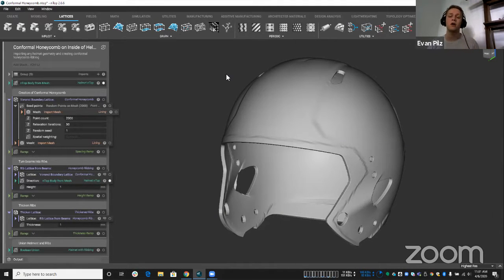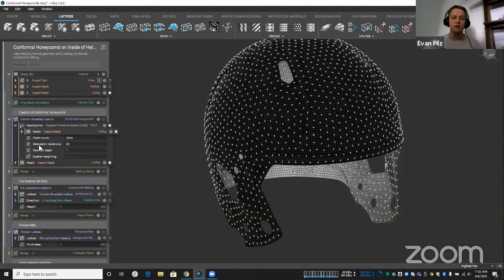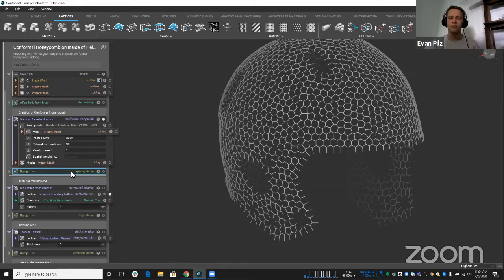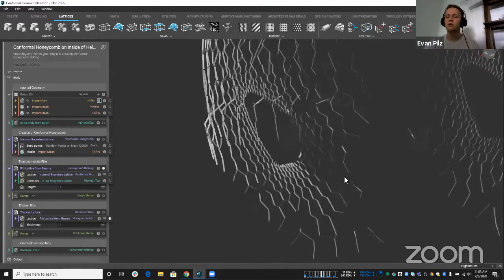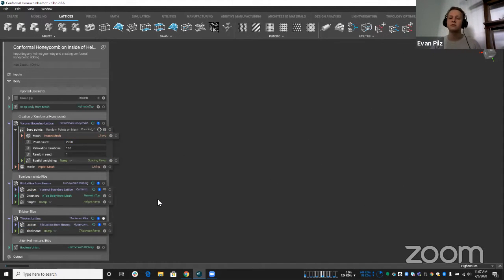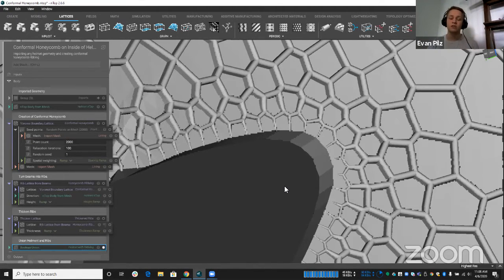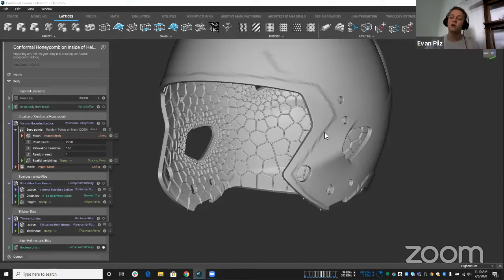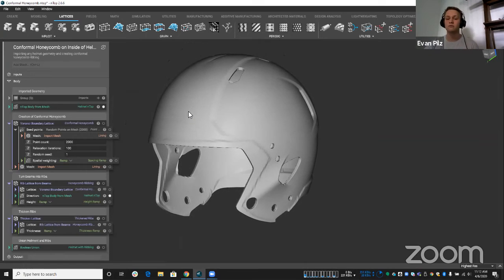nTop Live: Voronoi Latticing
Watch our Application Engineer, Evan, walk through how to generate different types of Voronoi lattices on a football helmet with nTop Platform.